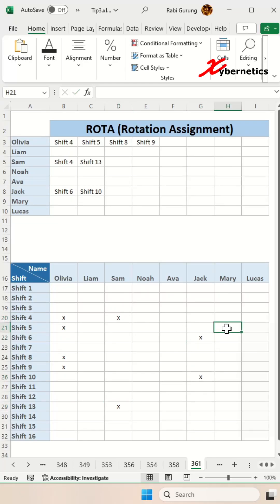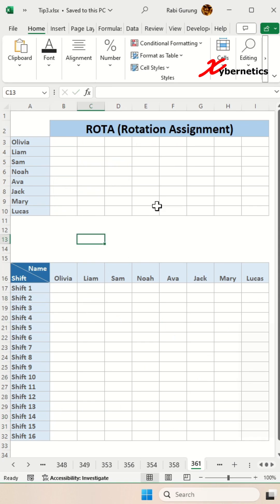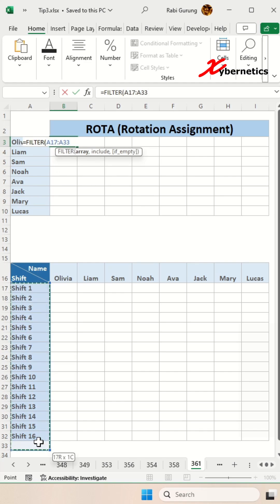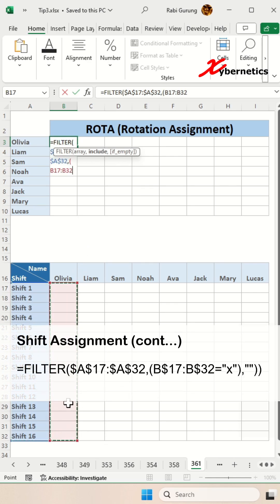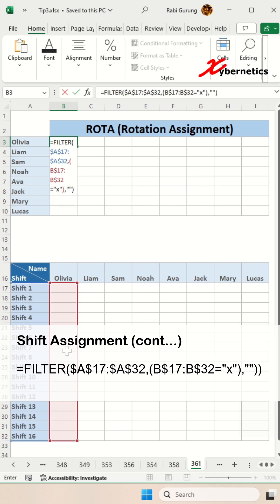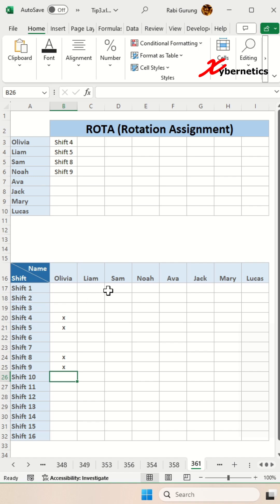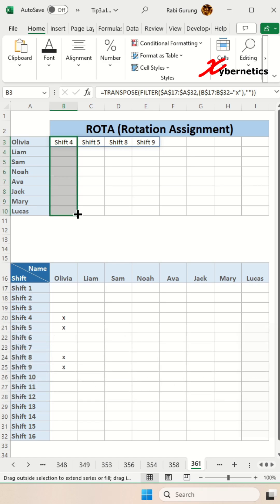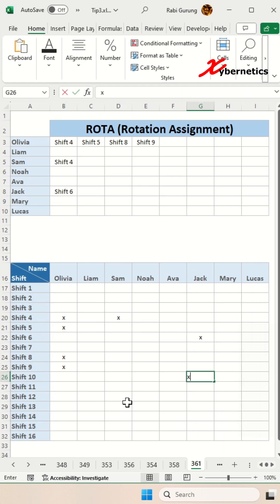ROTA Template - Excel Tips and Tricks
Learn how to create a simple ROTA list template.

To create a rota in Excel, begin by opening a new spreadsheet and entering the necessary details such as employee names, positions, and work hours. Utilize columns for each day of the week and rows for individual employees. For a rotating monthly schedule in Excel, consider using formulas to automate the rotation, ensuring fair distribution of shifts. To create a general scheduling template, customize cells to represent time slots and designate specific cells for entering shift information. For scheduling shifts in Excel, input employee names and corresponding shift details, leveraging Excel's features like conditional formatting for better visualization. To make a work schedule in Excel, merge the information gathered from the previous steps into a cohesive plan, taking advantage of Excel's formatting options for clarity.

Lets break down the excel formula shown in the video.

=TRANSPOSE(FILTER($A$17:$A$32,(B$17:B$32="x"),""))

1) FILTER() Function
FILTER is an Excel function that returns an array of values that meet the specified conditions.
The FILTER function is used to filter an array based on specified criteria. In this case, it filters values from the range $A$17:$A$32 (presumably column A) where the corresponding values in the range B$17:B$32 (presumably column B) are equal to "x". The third argument "" is the value to display when the filter criteria are not met. In this case, it's an empty string.

2) TRANSPOSE() Function
TRANSPOSE is an Excel function that transposes a range of cells. It switches the rows and columns of a given range.

The result of the FILTER function is transposed. This means that the filtered values (from column A where corresponding values in column B are "x") are now displayed as a single column, but transposed to be shown as a single row.

In summary, the formula filters values from column A based on the condition that the corresponding values in column B are "x". The filtered values are then transposed to be displayed in a single row instead of a single column.